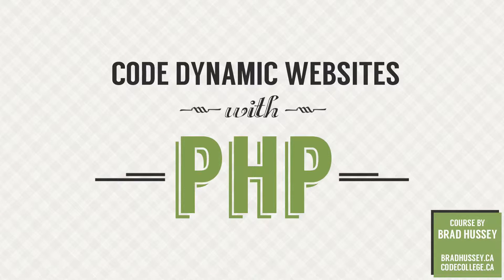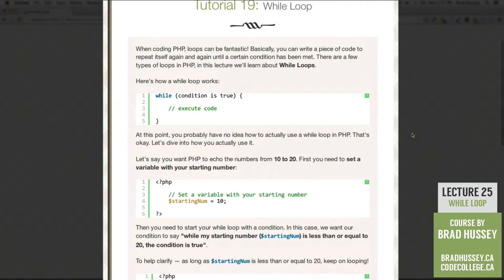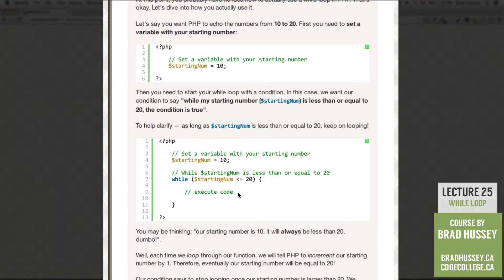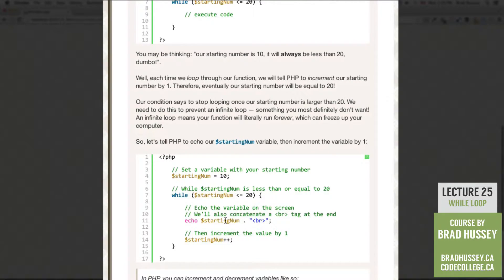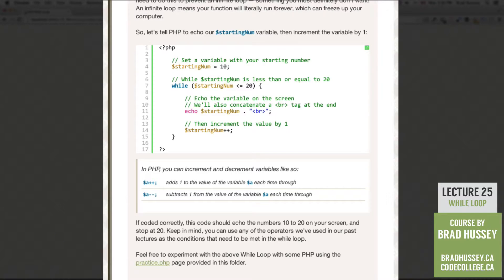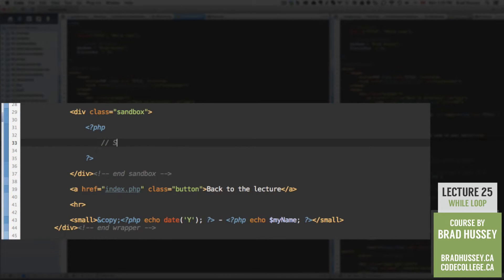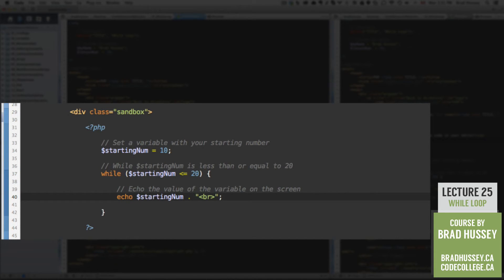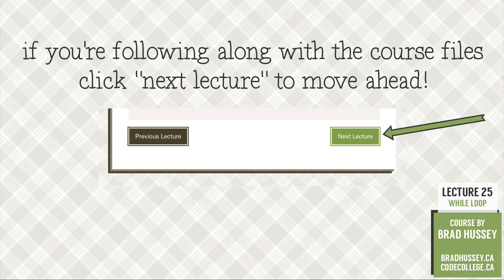While Loop [#25] Code Dynamic Websites with PHP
Lecture 25: While Loop

When coding PHP, loops can be fantastic! Basically, you can write a piece of code to repeat itself again and again until a certain condition has been met. There are a few types of loops in PHP, in this lecture we'll learn about While Loops.